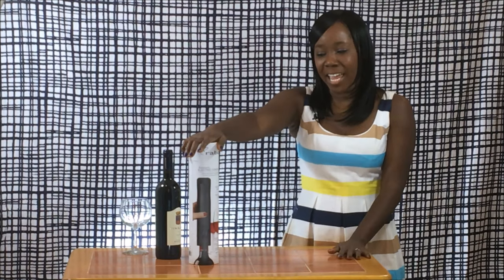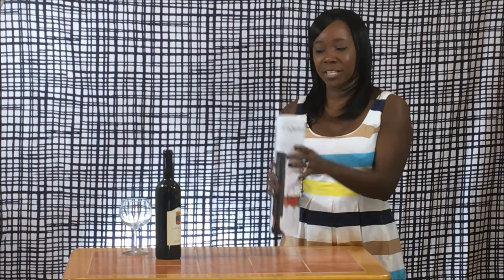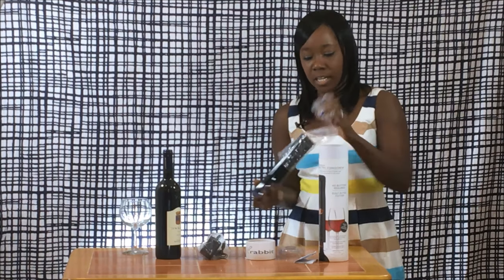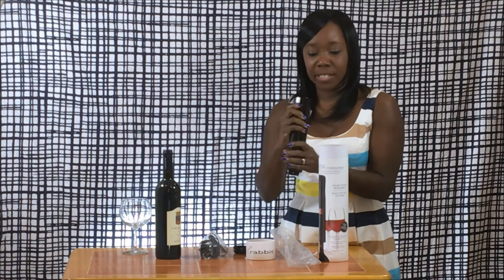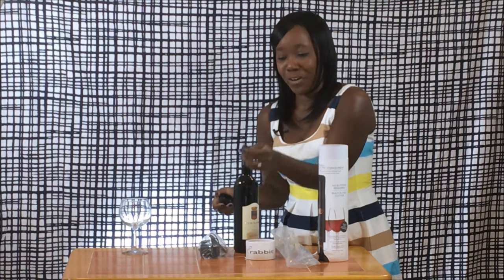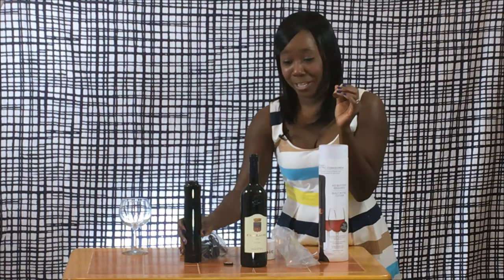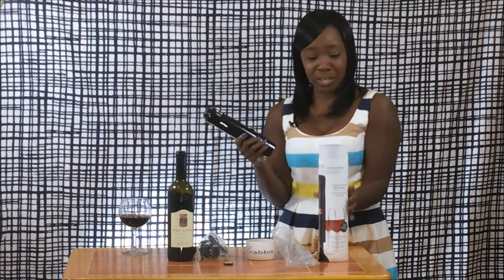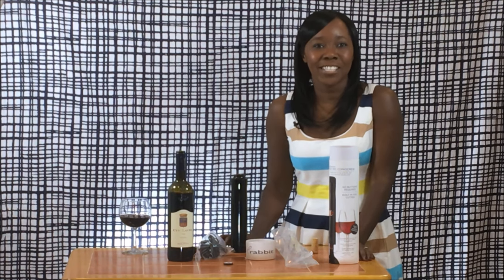Unboxing the Rabbit Wine Automatic Electric Corkscrew